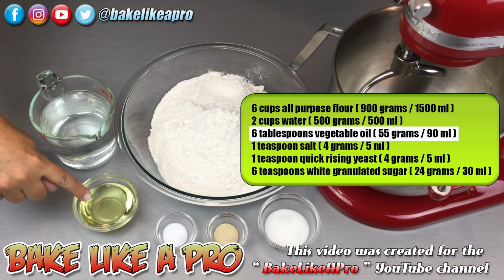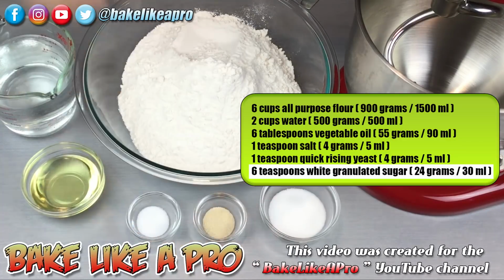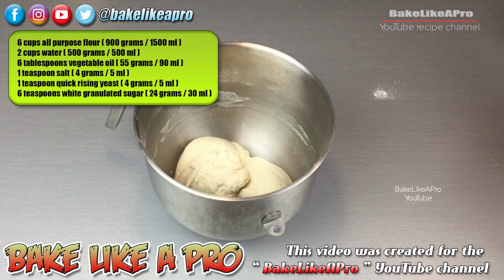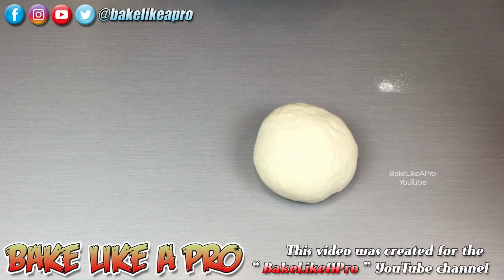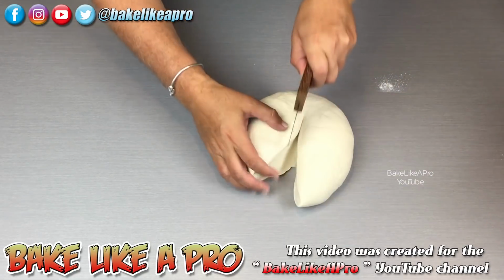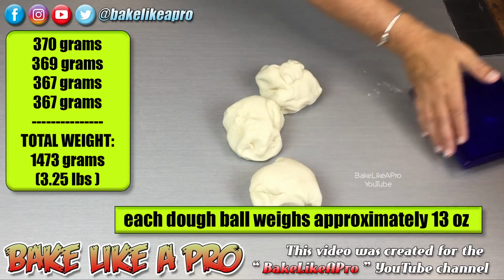THE BEST Pizza Dough Recipe The ONLY Recipe You Will Ever Need